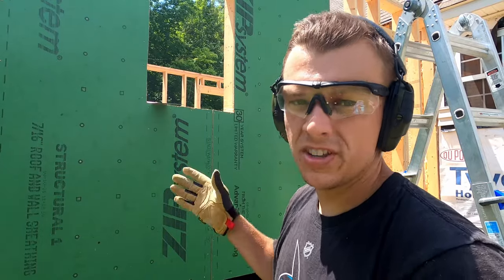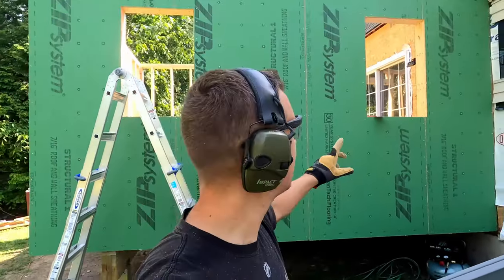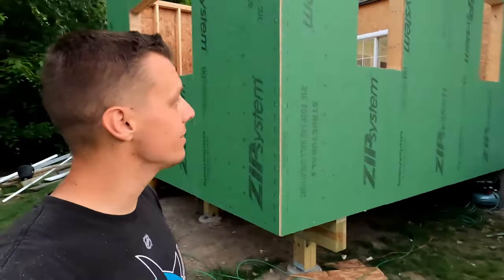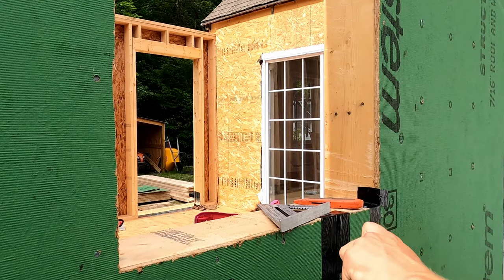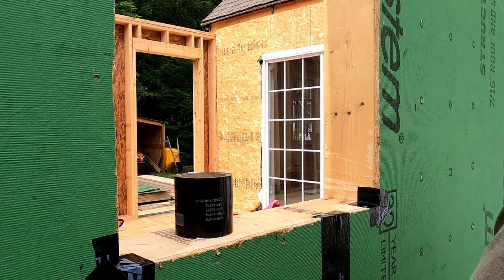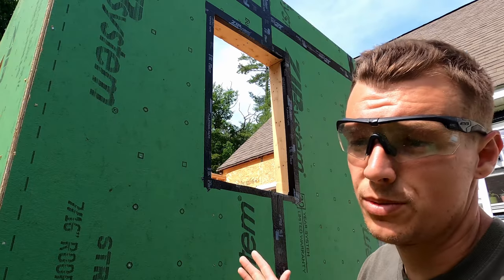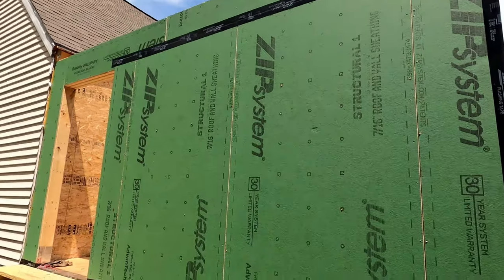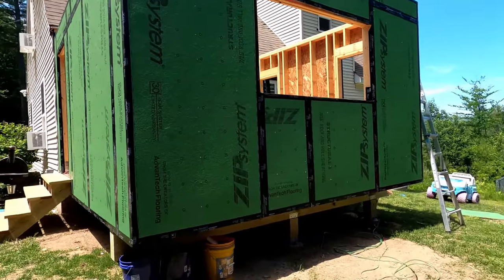Installing ZIP System Wall Sheathing ||14x14 Addition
We are building our 14x14FT home addition. In today's episode we layout our walls and build them using 2x6 lumber. We are excited to be moving along quickly in the project and are excited to have you join us!

Music;
Log Cabin; Silent Partner
Heartland; Silent Partner
Daisy Dukes; Silent Partner